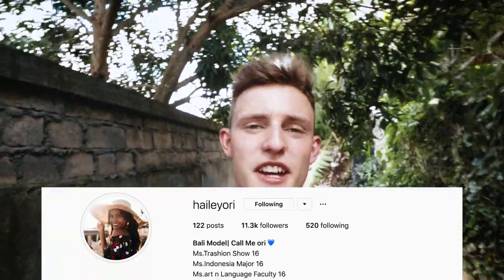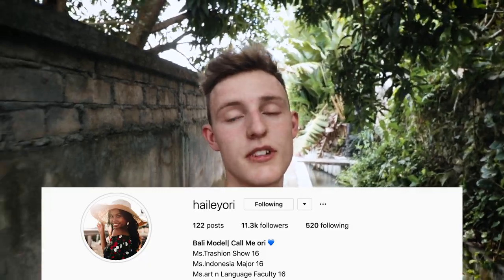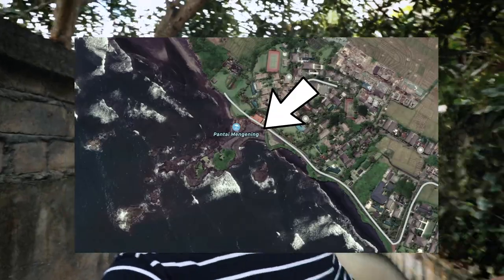Bali Black Sand Beach Cinematic Video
In this week's video, i wanted to share with you guys a quick edit I made with @HaileyOri at one of the beautiful black sand beaches here in bali. Let me know what you think!